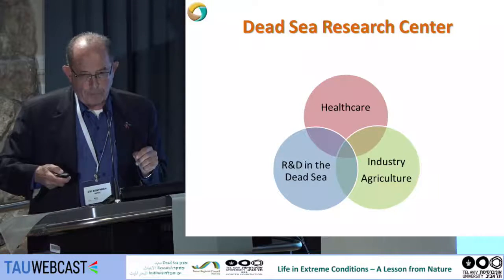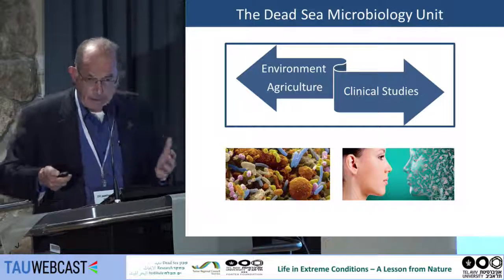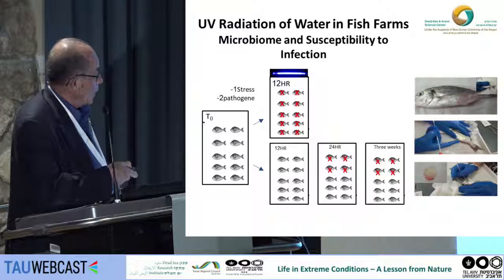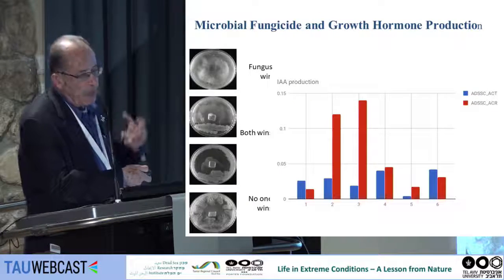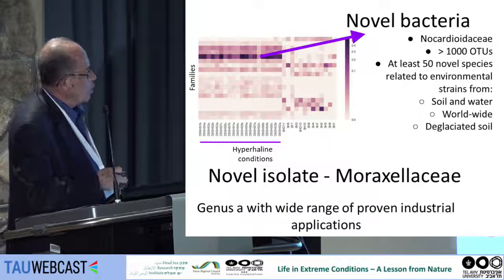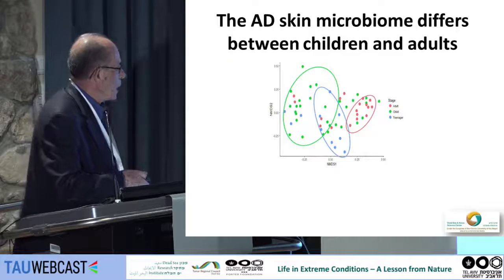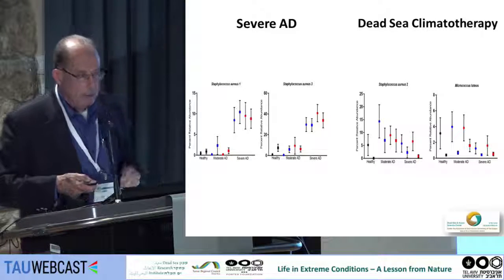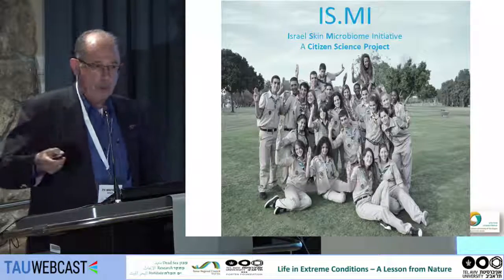The Microbiome Core Facility - A New Horizon for Agriculture Medicine & Science Education...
The Microbiome Core Facility – A New Horizon for Agriculture Medicine & Science Education at the Dead Sea

Prof. Zvi Bentwich, MD - Director, Masada Branch, Arava Dead Sea Science Center, Head, Center for Tropical Diseases and AIDS, Ben Gurion University

Life in Extreme Conditions: A Lesson from Nature
Dead Sea Research Institute
Tel Aviv University
8.1.18